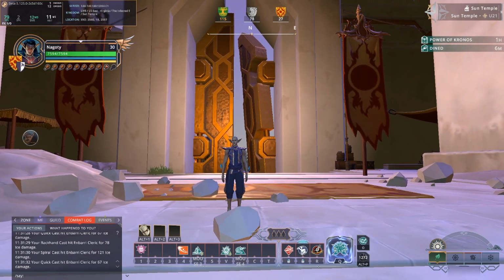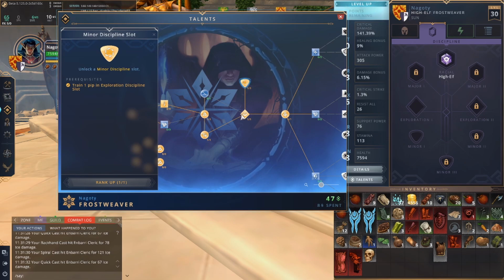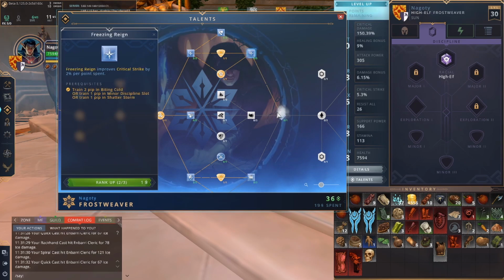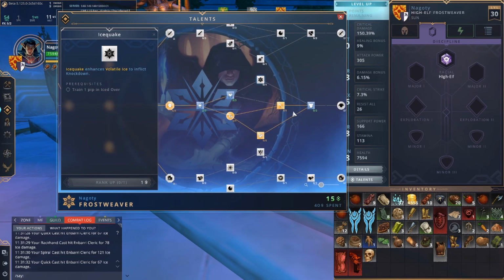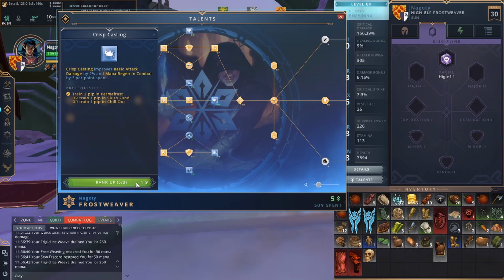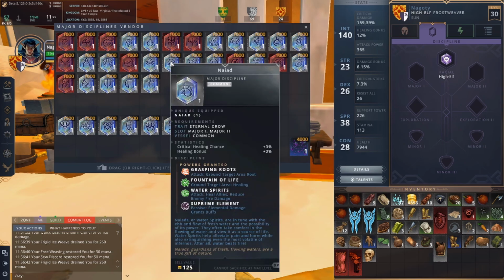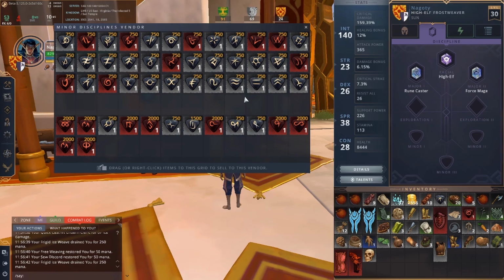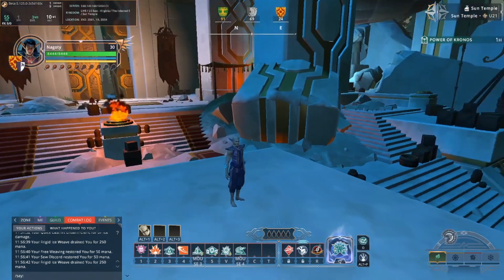Crowfall- Talents, Attributes, Disciplines [Basics Guide] -Frost Guard-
If you're looking to buy the game use and you get 10% off..(if it asks for a code just enter Nagoty). (you also get into the free beta earlier if you dont buy it and just use the code.)

some slightly non lazy youtube content for you if you want to learn some stuff that may or may not be helpful to you.

you be the judge. im not your dad.

Twitch.tv/Nagoty